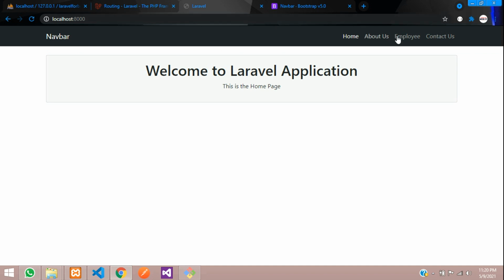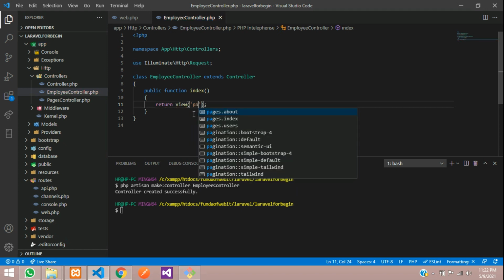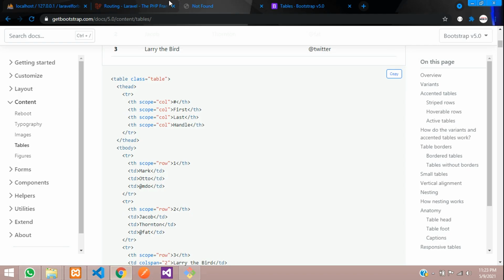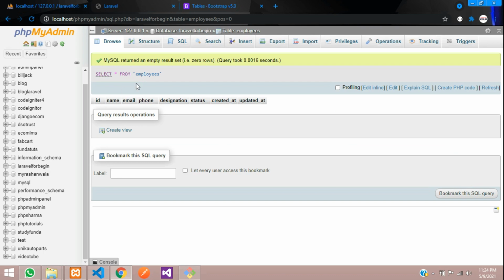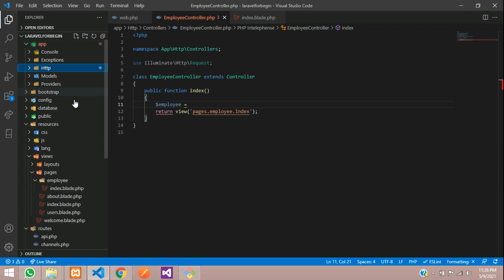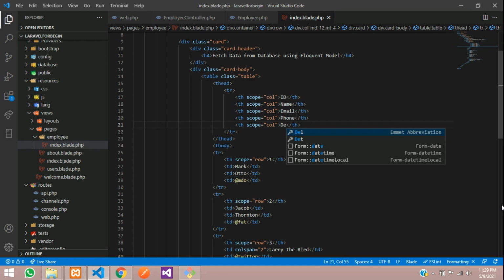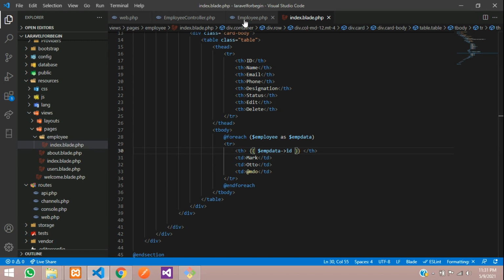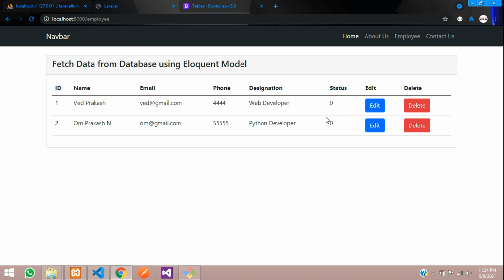Laravel 8 Crash Course Part 5: How to fetch data with Eloquent Model in laravel 8 from database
In this video, I have taught how to fetch data from database using eloquent model in laravel 8 and view the data in html table with Bootstrap 5.